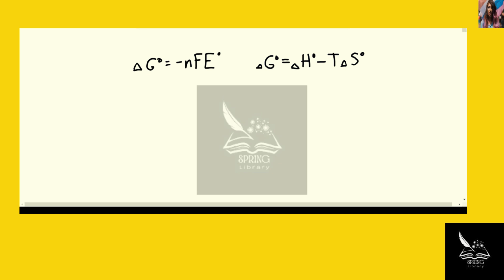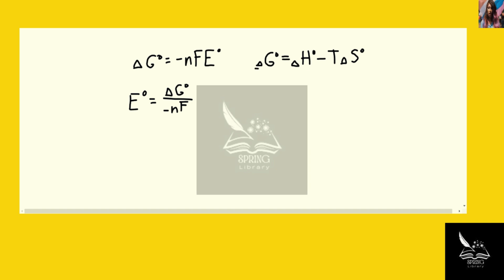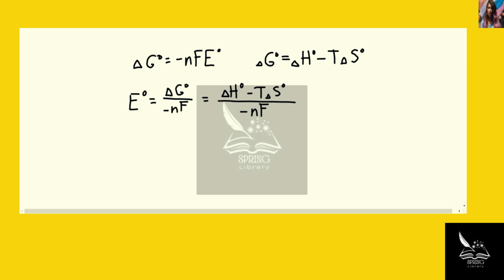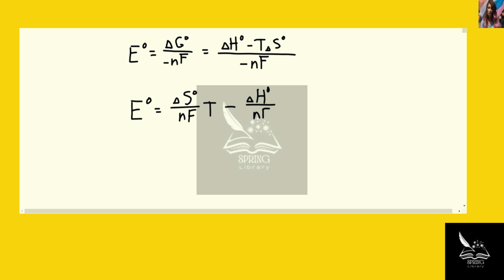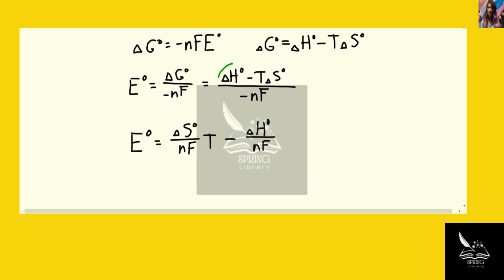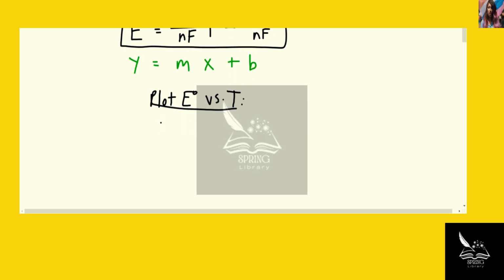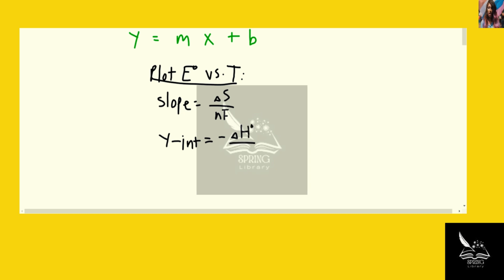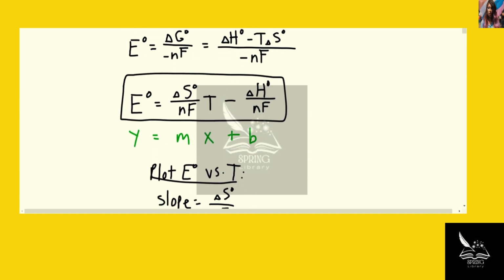[Chemistry] Combine the equations to derive an expression for as a function of temperature. Descri